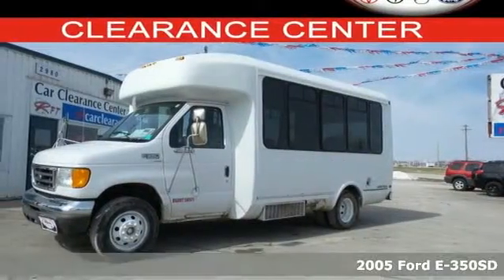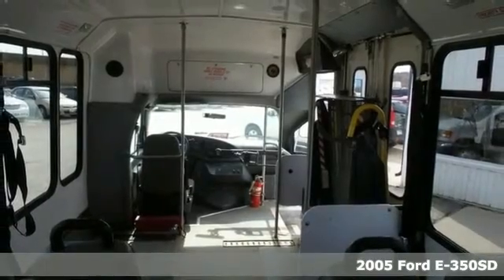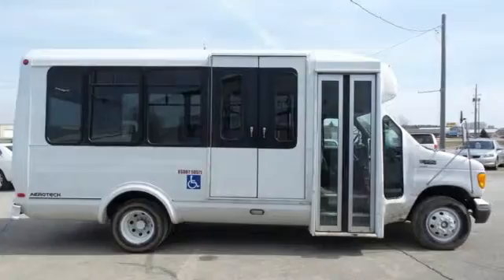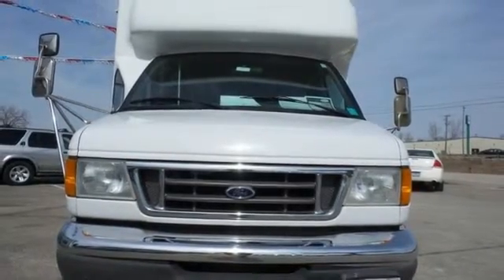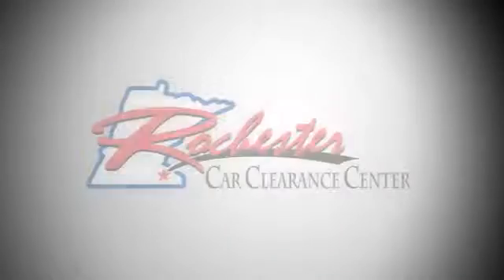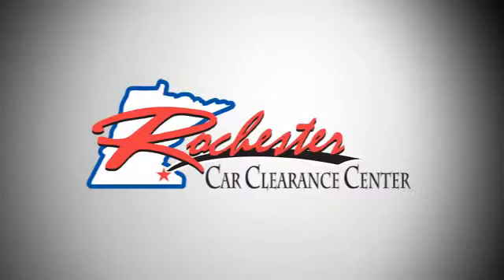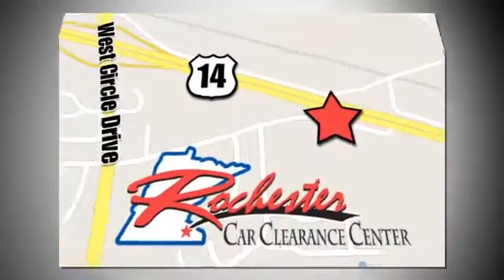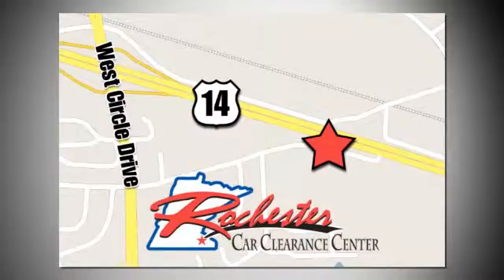2005 Ford E-350SD Rochester Winona, MN FB156090 - SOLD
Year: 2005
Make: Ford
Model: E-350SD
Trim: Standard
Engine: 5.4L V8
Transmission: 5-Speed Automatic
Color: White
Mileage: 171481
Stock #: FB156090
VIN: 1FDWE35L05HA77374
Clean Title, One Owner, Local Trade, and Cruise Control. E-350SD Standard, 5.4L V8, 5-Speed Automatic, RWD, and White. No games, just business! Are you still driving around that old thing? Come on down today and get into this great-looking 2005 Ford E-350SD! J.D. Power and Associates gave the 2005 E-350SD 4.5 out of 5 Power Circles for Overall Initial Quality Design. This E-350SD engine never skips a beat. It's nice being able to slip that key into the ignition and not having to cross your fingers every time. We look forward to earning your business!

Tune-Ups
Transmission Service
Brake Service
Performance Parts
Factory Wheels

Address:
2980 HWY 14